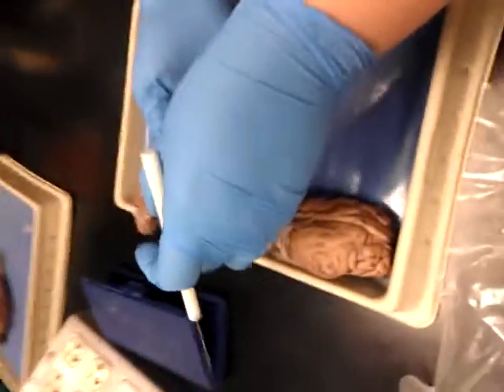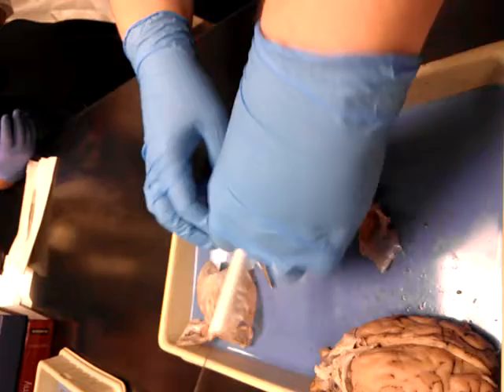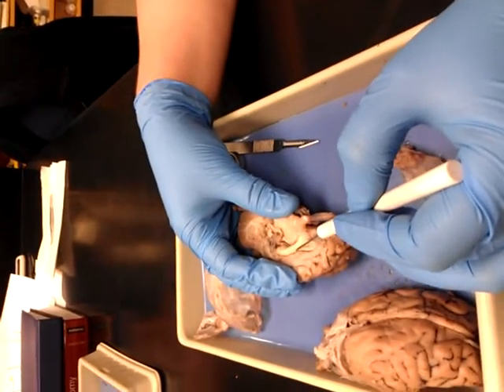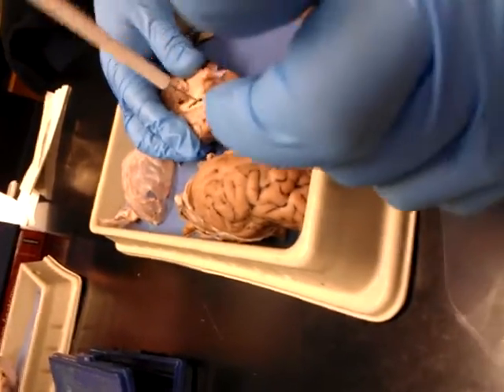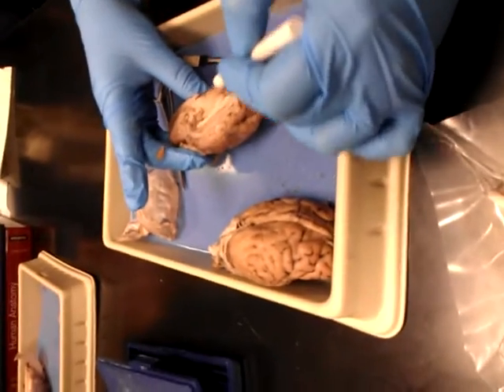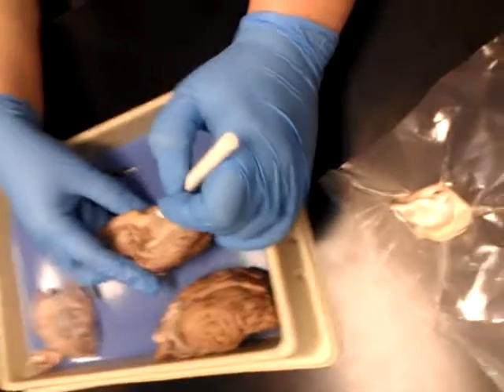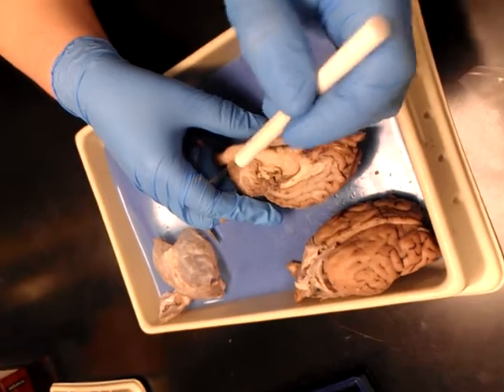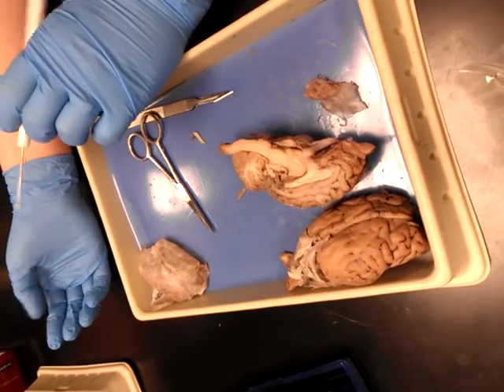Sheep's brain dissection